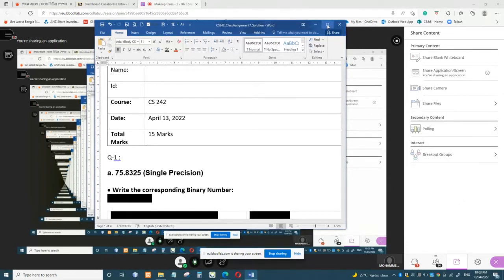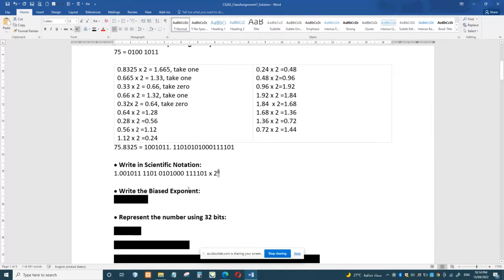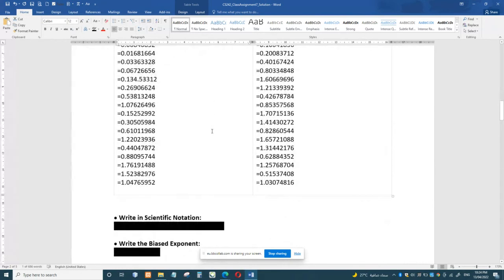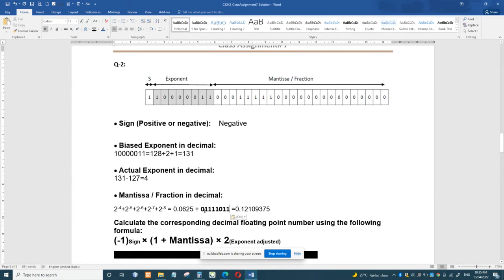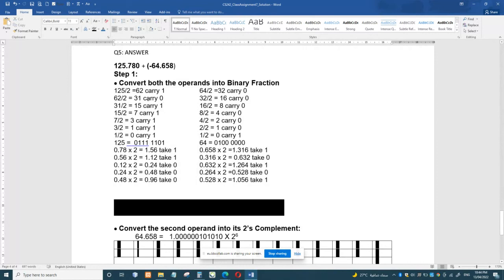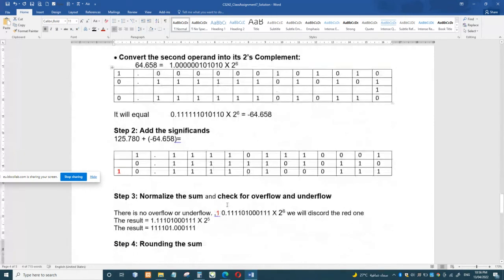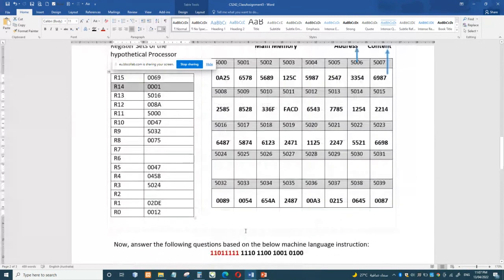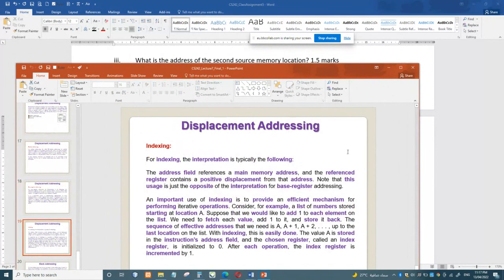Computer Architecture & Organization: Chapter 10 p2 - Floating Point Arithmetic